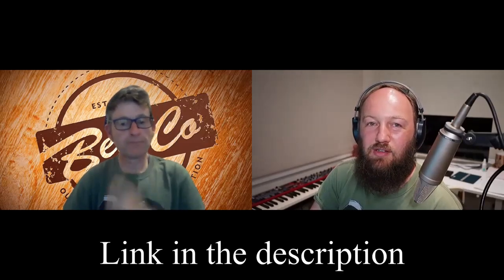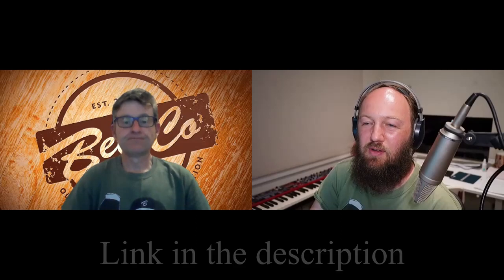Fermentation 101 FAQs with Stass and Dermott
Do you have a suggestion for a future FAQ topic video?